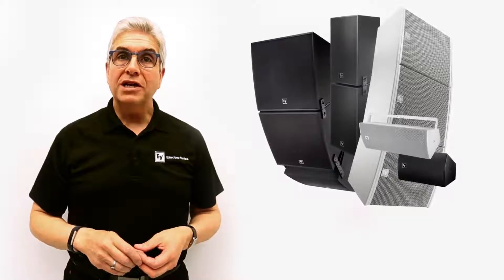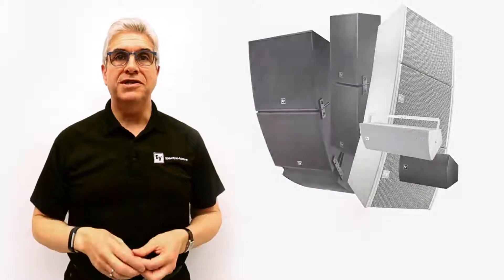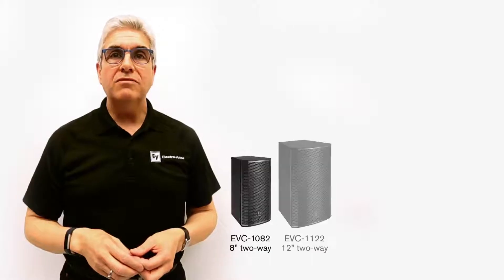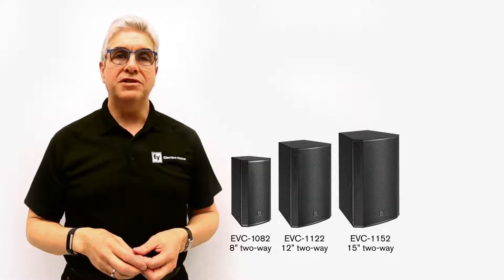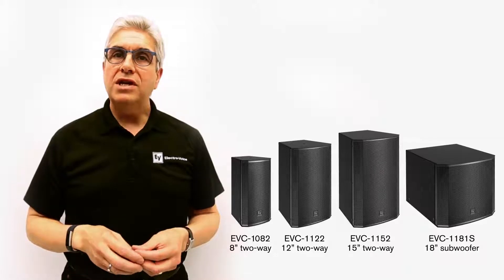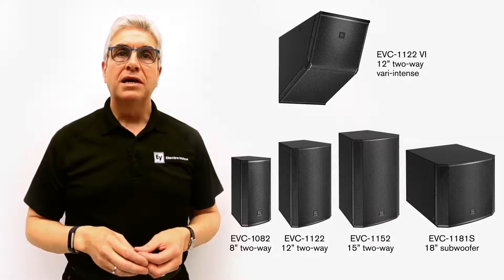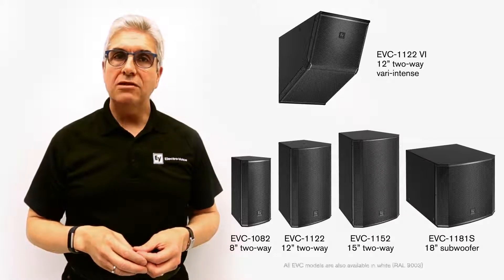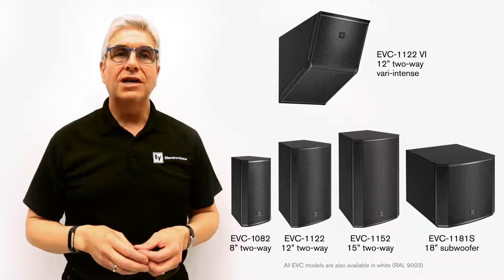EVC kompaktowe zestawy głośnikowe dla stałych intalacji - szybki rzut oka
Wyjątkowa jakość dźwięku dla małych i średnich zastosowań jest teraz bardziej przystępna cenowo i niezawodna niż kiedykolwiek wcześniej dzięki serii EVC - najnowszemu dodatkowi do rodziny produktów EV-Innovation od Electro-Voice - intalacyjnych systemów głośnikowych.